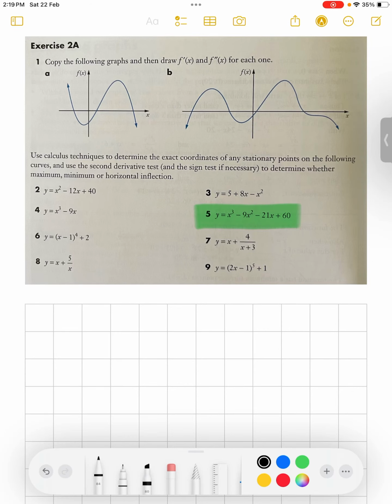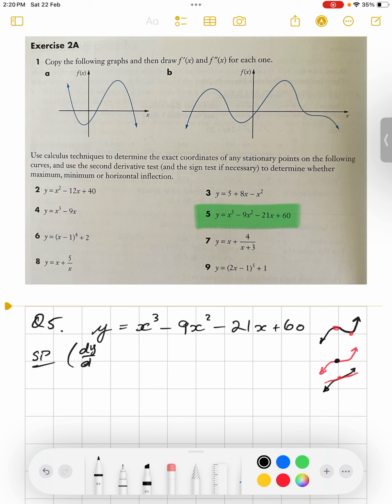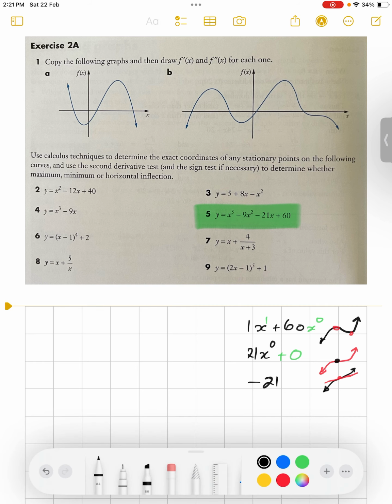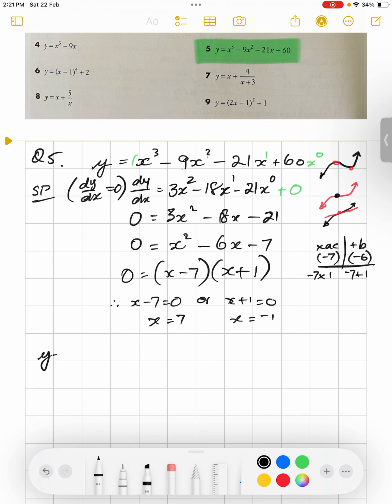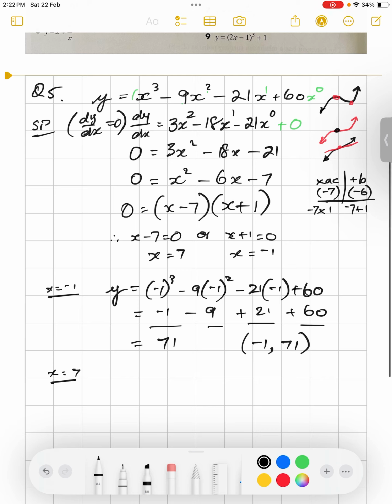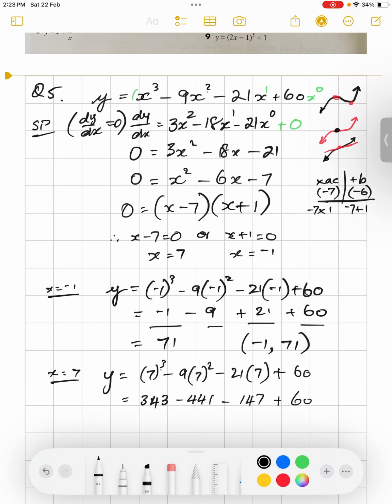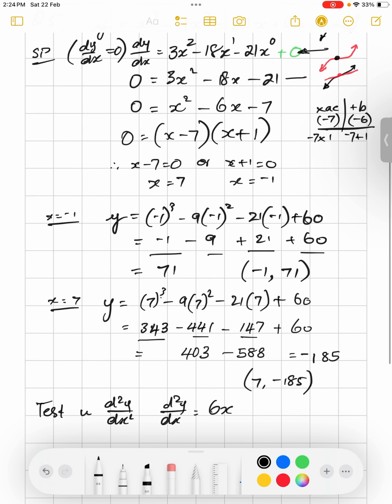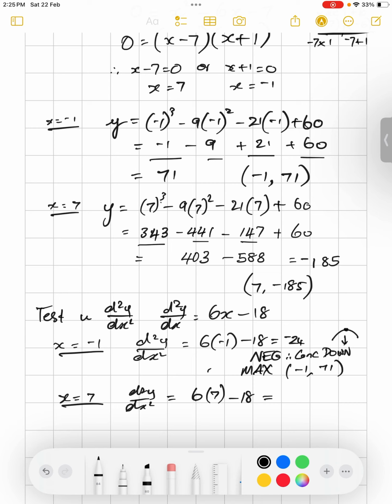Find the stationary points of y = x^3 - 9x^2 - 21x + 60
MM U3 Ex 2A Q5 Use calculus to find the stationary points and the second derivative to test for maximum, minimum or point of inflection